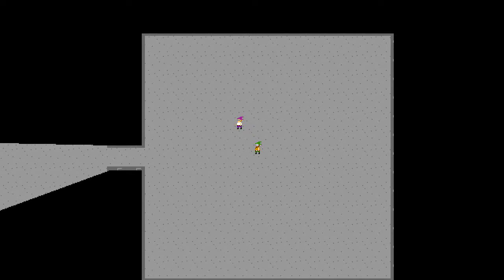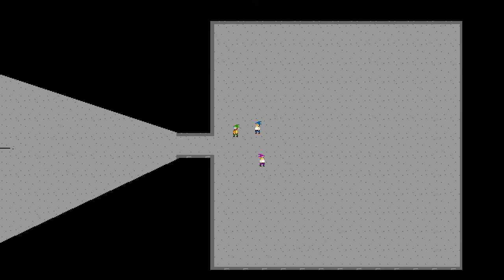super-primitive dungeon-generation... light radiuses... up to 4-player co-op...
as I get the basic features in, I start to think more about what gameplay could be like...